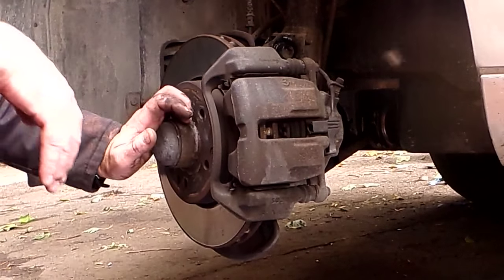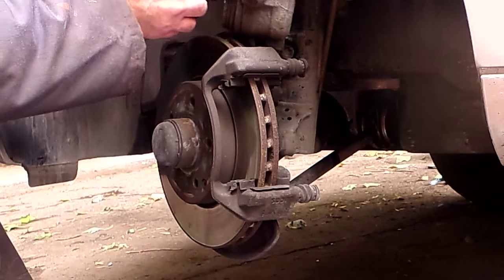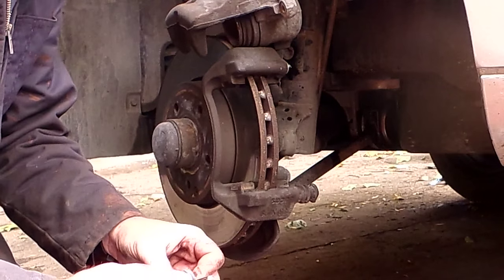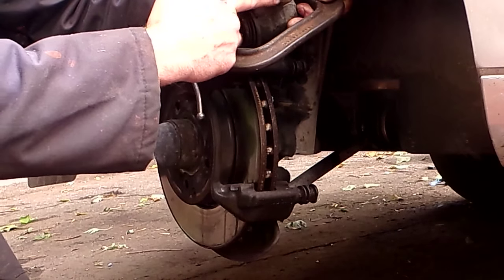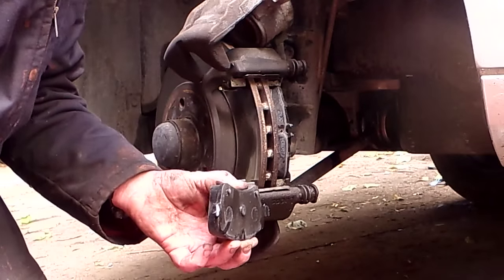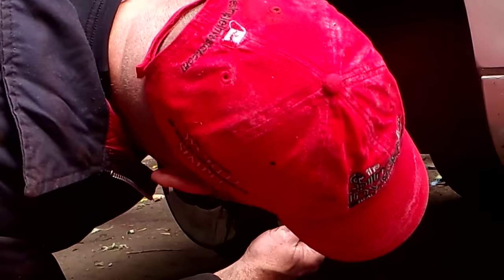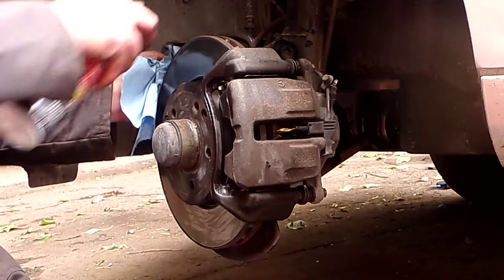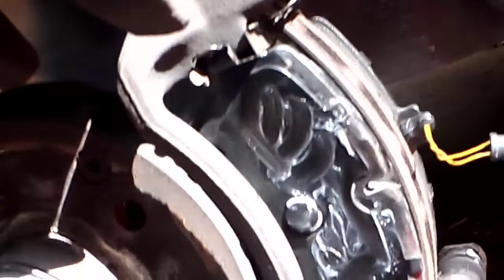How to..Mercedes w203, w209, r171 replacing front brake pads